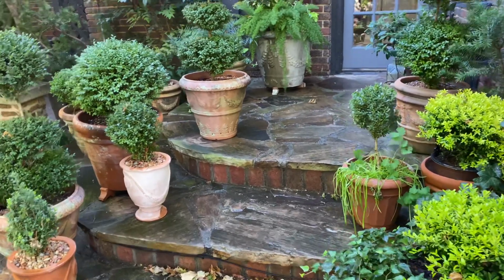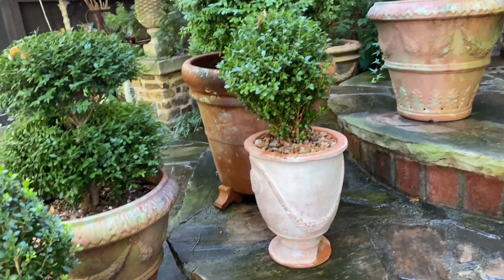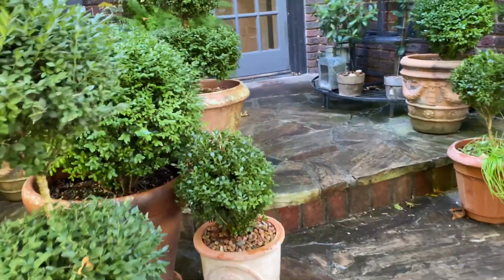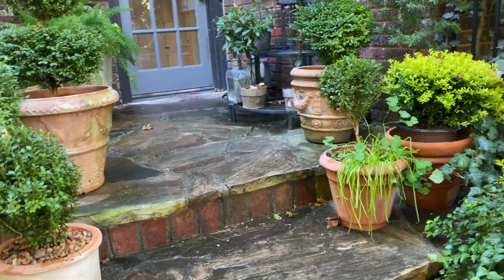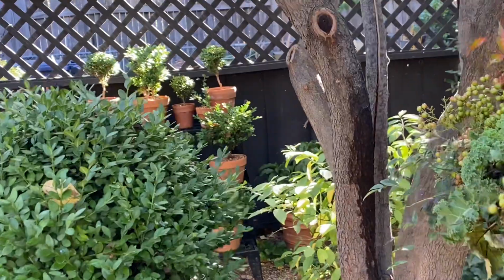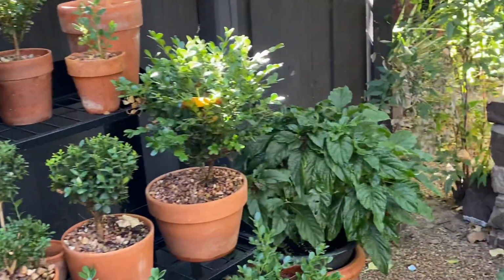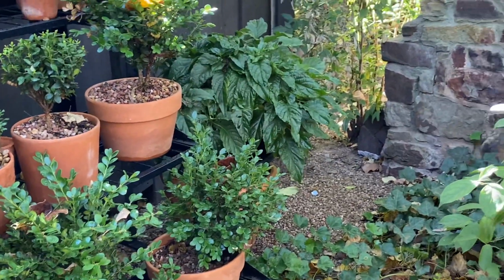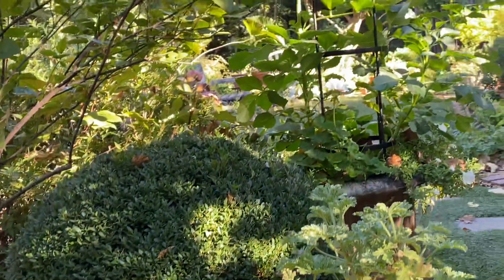My Tips on Protecting Pots Over Winter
Terra-cotta pots are not inexpensive! Consequently, I try to do whatever I can to protect them over the winter from cracking and flaking. It’s important to know just how cold your winters get, so you can take measures appropriate to your zone.

1. Seal your pots inside and or outside with a rubberized sealant.

2. Use concrete or faux terra-cotta as an alternative, especially for large heavy plants that can overwinter outside.

3. Elevate planters on pot feet, stones or bricks.

4. Wrap exterior in burlap, bubble wrap, or a wire cage filled with some kind of insulation.

5. Nestle planted pots together in a protected area and give them a blanket of leaves or other materials to keep them warm and not fully exposed to the elements.